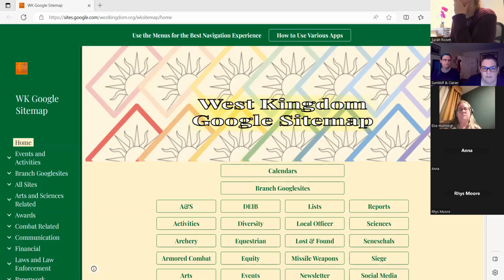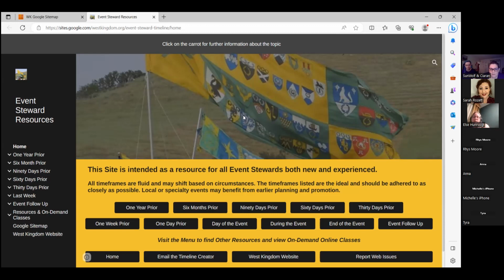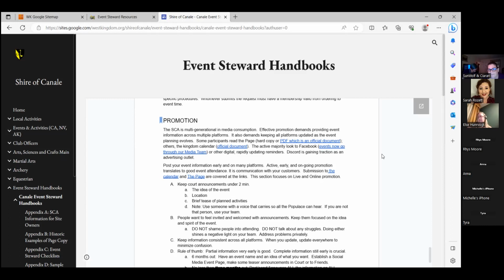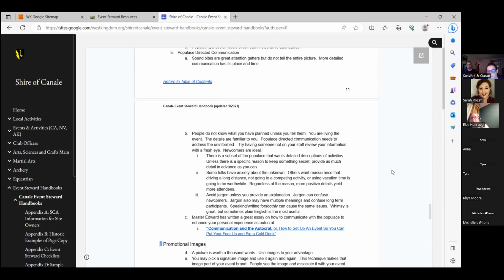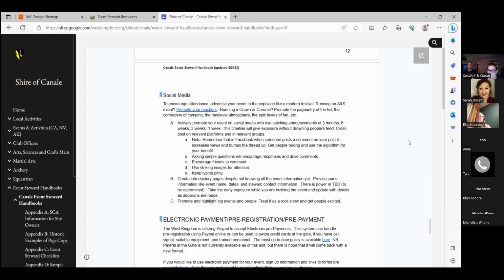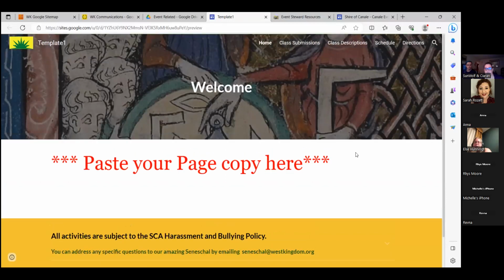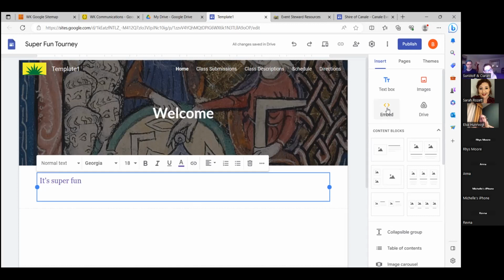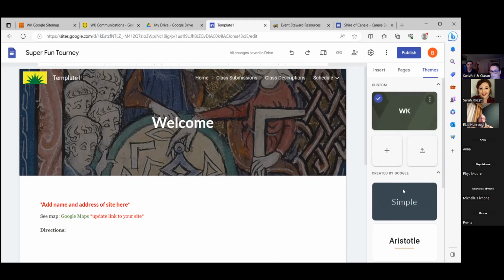Event Stewarding and Technology with Mistress Else